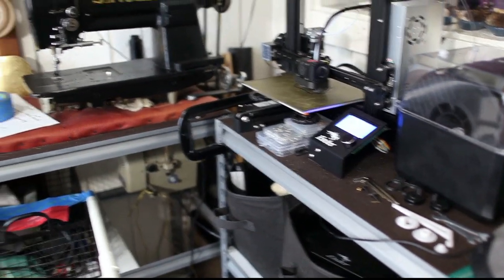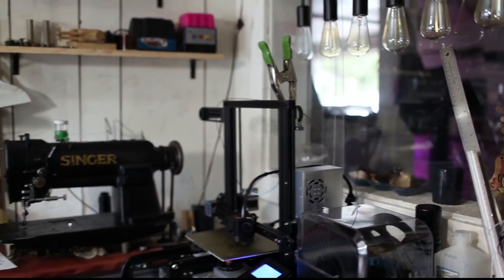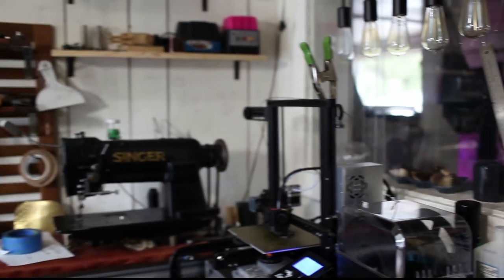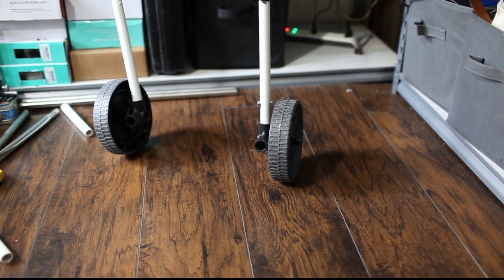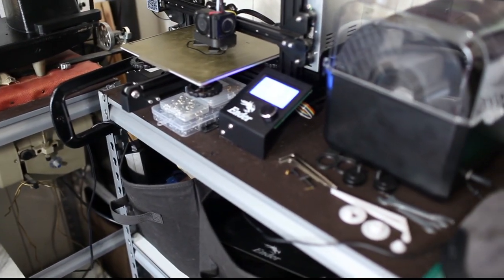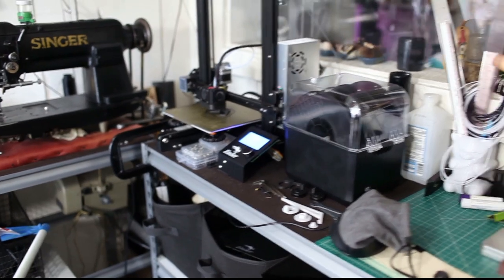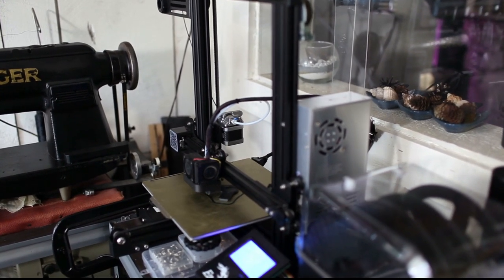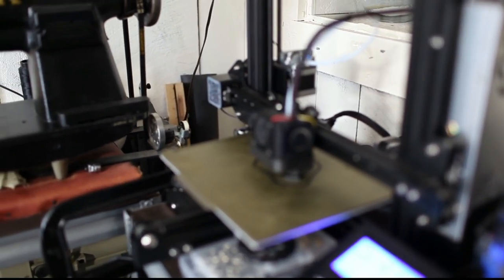DIY dog wheelchair 3D printing project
Free 3d files:
3-Way Elbow, 1/2 Inch PVC Pipe Fitting Series

and it supports the channel. It’s a win win!

This for the dog wheel chair
wheels for dog chair

1/2" PVC pipe

1/2" Elbow Pipe Fittings

Creality Ender 3 3D Printer:

Used on Video Carbon Fiber PETG Filament:

Must Have to print PETG Carbon Fiber
Hardened Steel Nozzles:

Must Have to print PETG
Filament Dryer:

Creality Upgrade Ender 3 Extruder:

PEI Flexi Steel Magnetic Bed Upgrade: